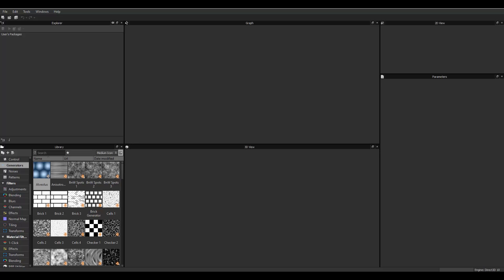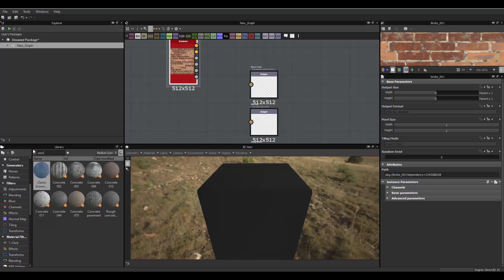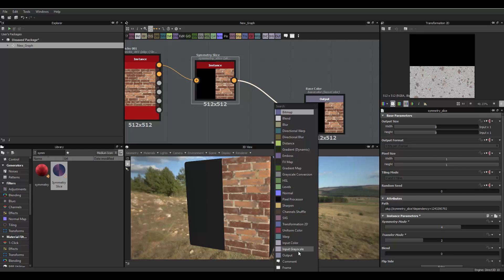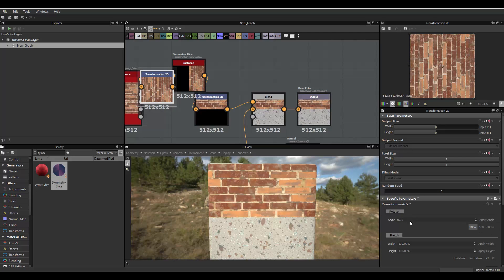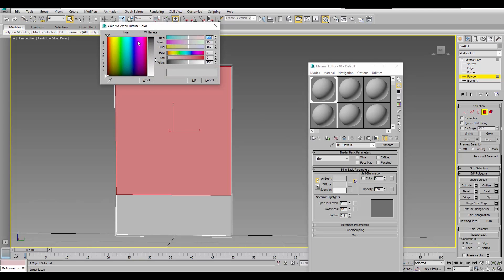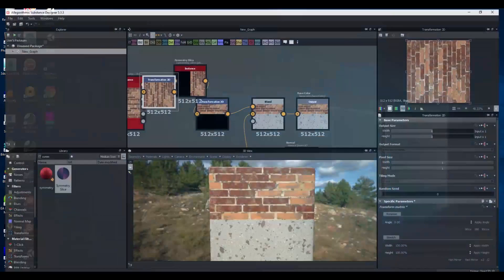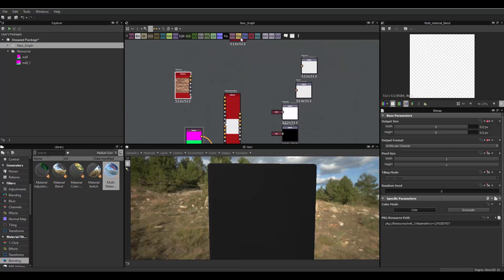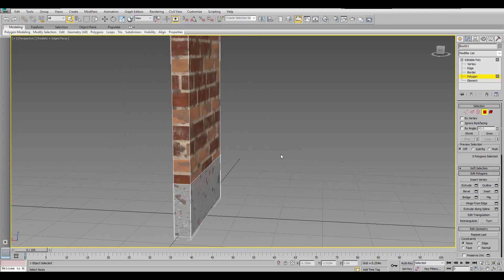How to use color ID mask in substance designer for 3dMax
This video shows you how to use color id masks to create a texture for a seamless wall from more than one material.